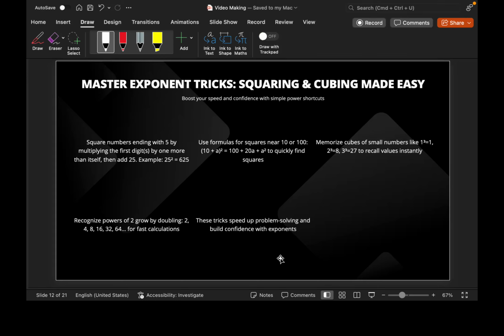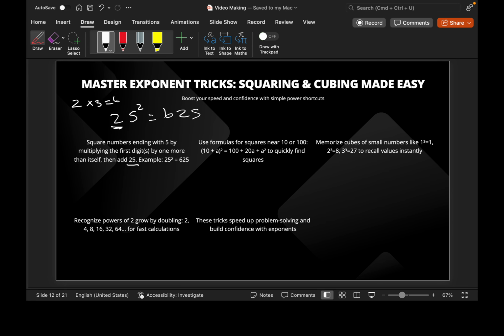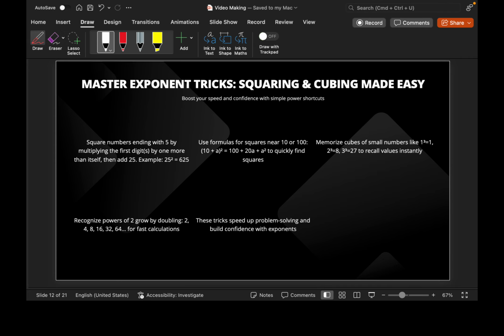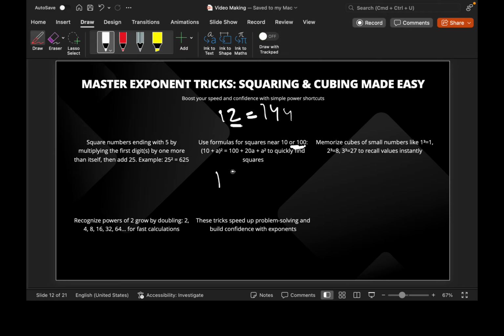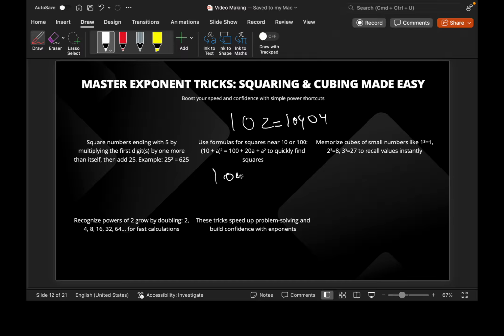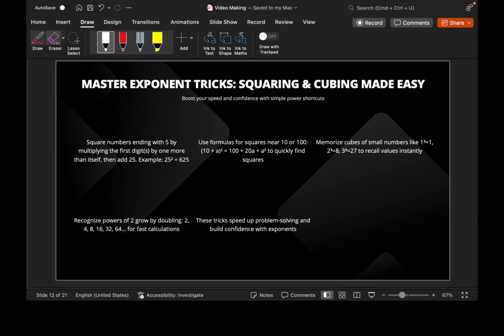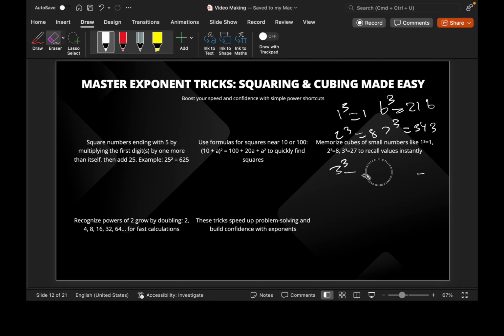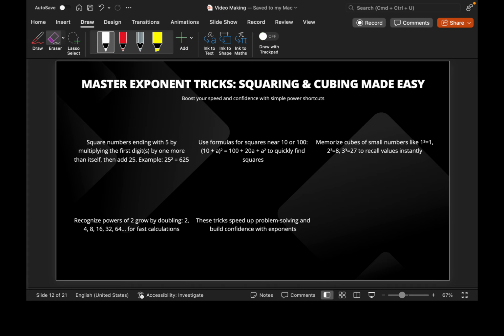Exponents (Chapter 2 : Factors, Multiples and Order of Operations) Part 4